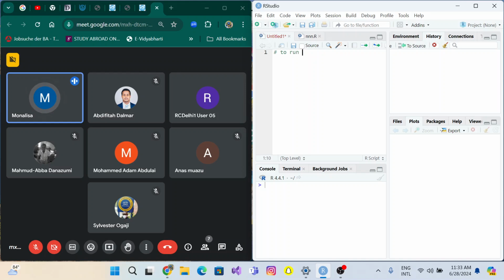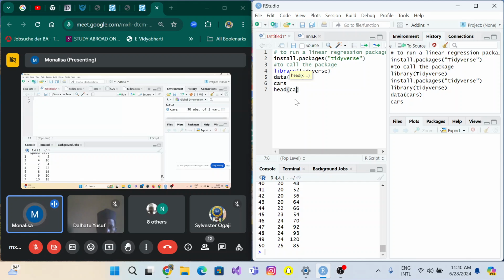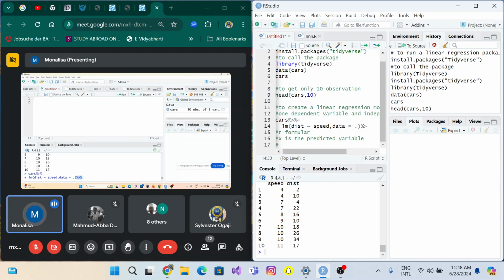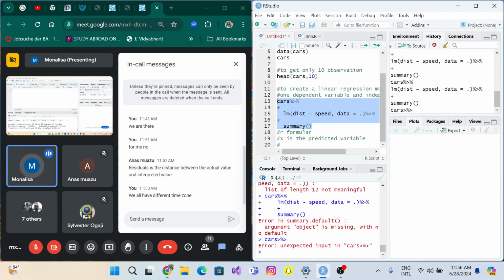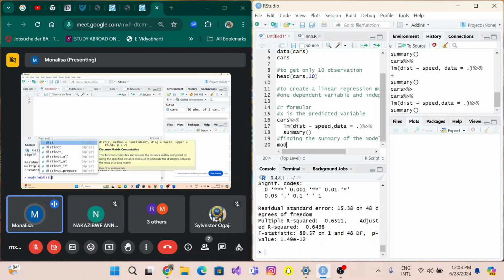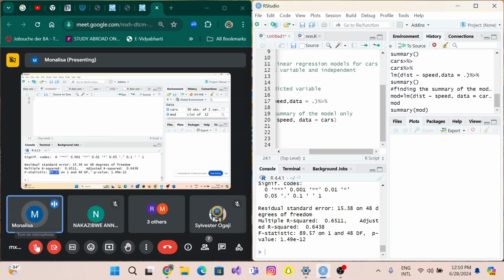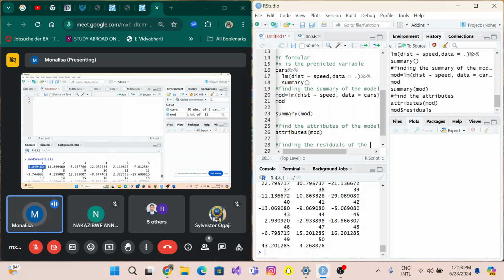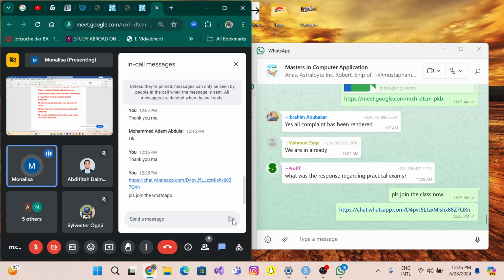Cloud and Data Science Lab: Day 10. The end 2024 06 28 11 31 23